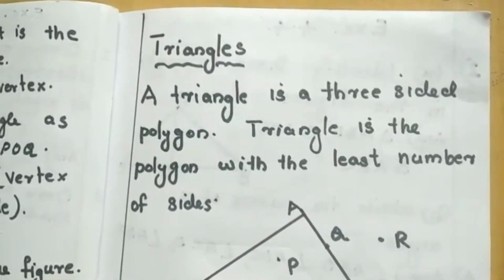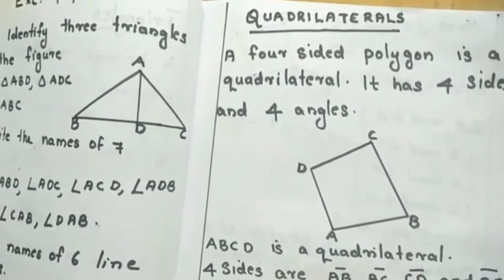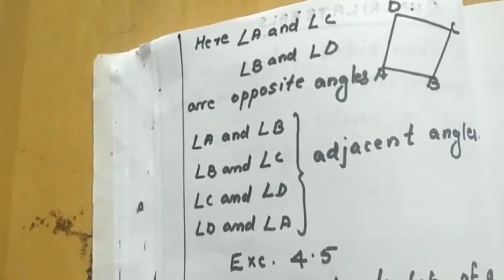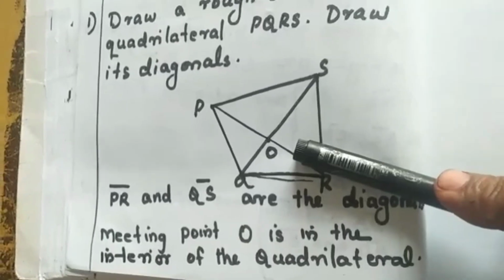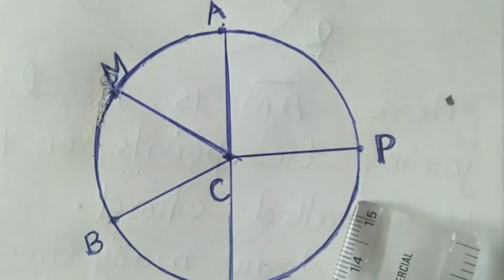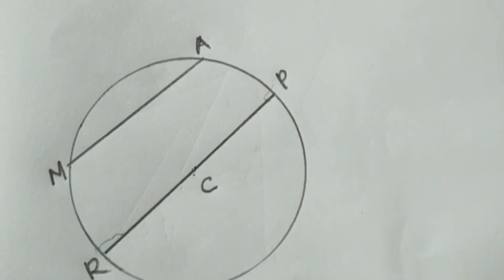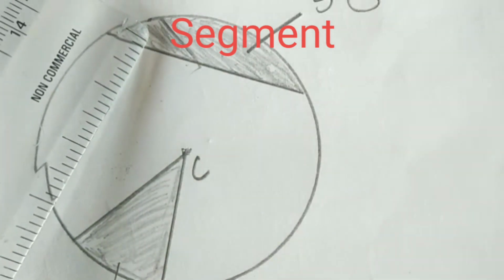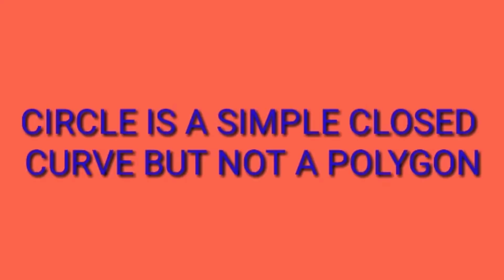Class 6 GEOMETRICAL IDEAS (PART 2)